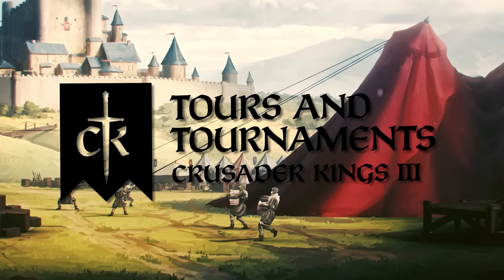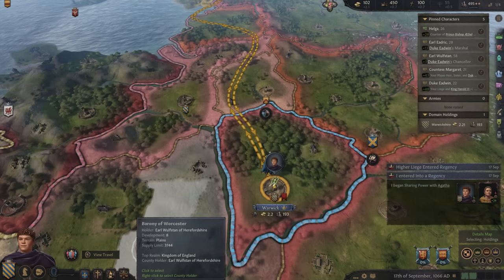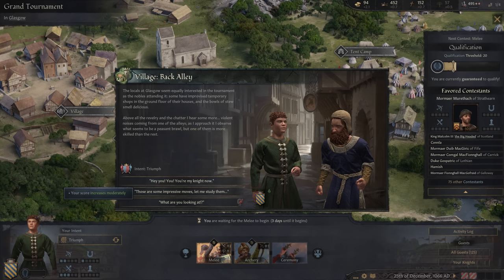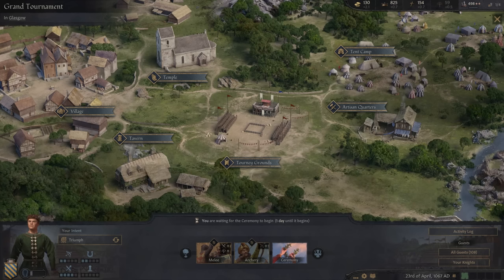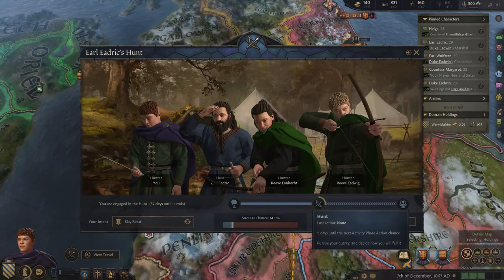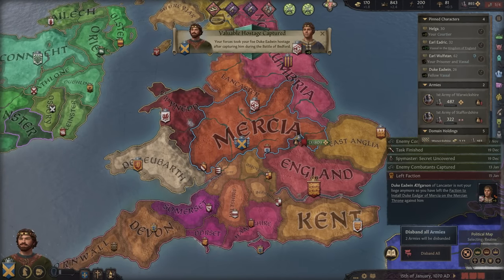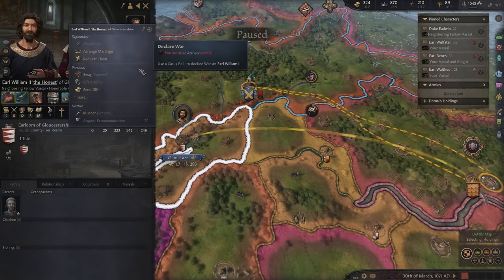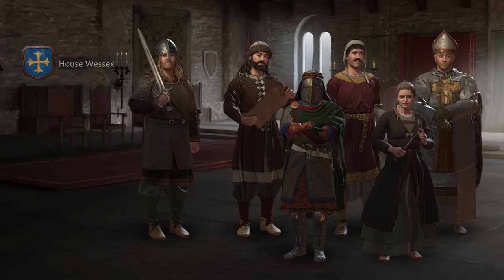Life as a Medieval Knight in CK3 Tours and Tournaments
Check out CK3 Tours and Tournaments! Here, you can join tournaments to win awesome prizes, or explore the worlds of medieval knights with tours. Use this link to check out the new CK3 DLC! - This is a story focused on the tournaments, tours and feasts that come along with being an English Medieval noble in 1066's England!

0:00 Intro to Life as a Medieval English Knight
0:52 Edgar of Wessex
1:59 Stationing Mechanics for MaA
2:49 Grand Weddings for Diplomatic Wins
3:27 Council Tasks & Mercia
4:33 Tournament Invite from Scotland
4:53 Travel Plan Mechanics
6:14 En Route to Glasgow
8:38 Aptitudes and Intent Mechanics
9:37 Tourney Grounds Event - First Locale
11:04 Hastiluder Skill Paths!
11:41 Village Locale Event
12:33 Melee Contest Begins
17:00 Archery Contest Incoming
18:03 Archery Contest Begins!
20:56 Traveling Back Home
22:25 Invited to Earl Eadric's Hunt
24:31 Assassination Plot by the Duke
25:33 Hunting Raptor & Poacher Event
26:45 Failure and Victory
27:47 Sister's Political Maneuver
28:32 What are accolades? An explanation.
20:11 Factions Grows & Losses
31:45 War for Mercia
33:09 The Second Hunt
34:00 Befriending the King through the Hunt
37:53 Like William, we become English.
38:35 William of Normandy's Tournament
41:56 Recital Event
45:17 Would you like to see more?